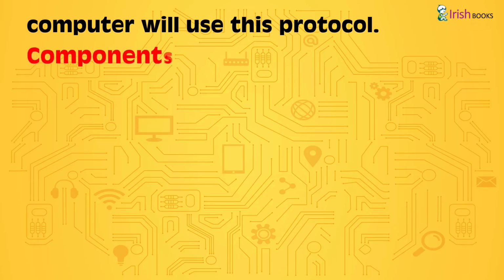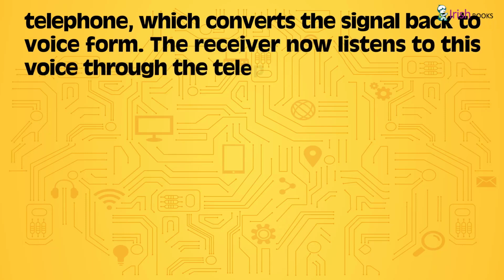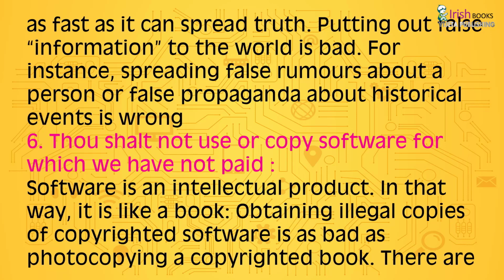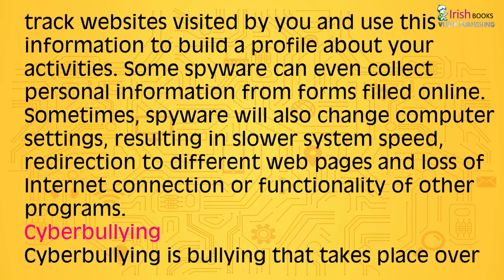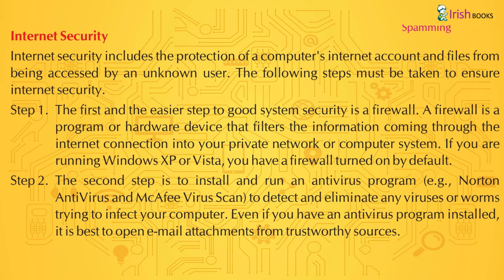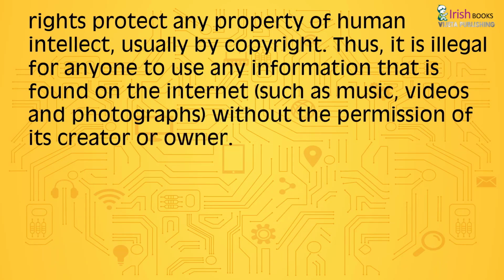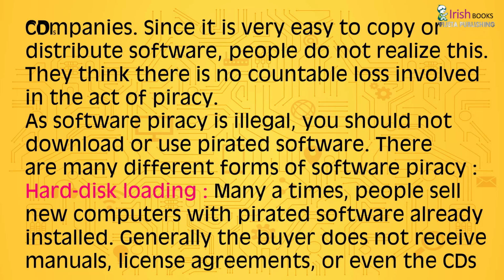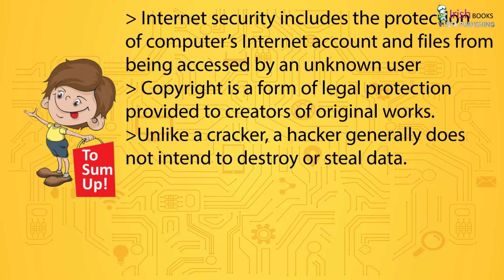BINARY FOLKS 8 COMPUTER BOOK FOR CLASS 8 FOR KIDS BY VIJETA PUBLISHING HOUSE IRISH KIDS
📚CHILDREN BOOKS 📚

Details

Location: India